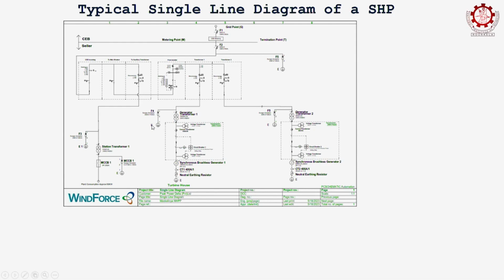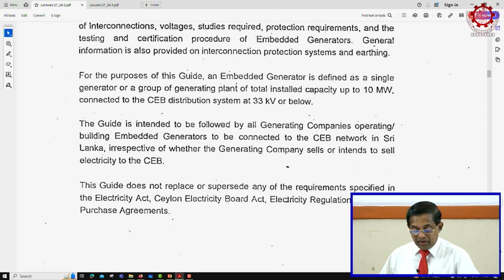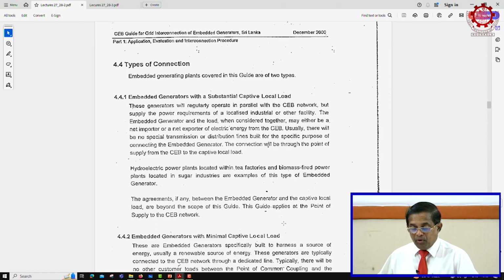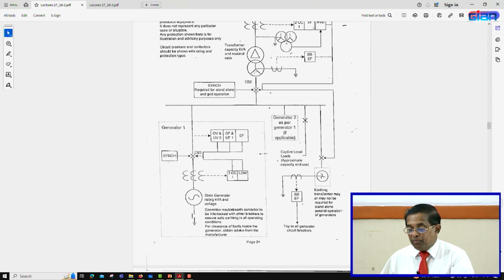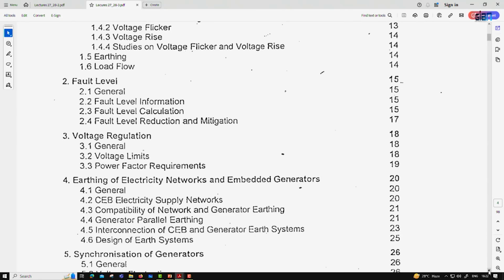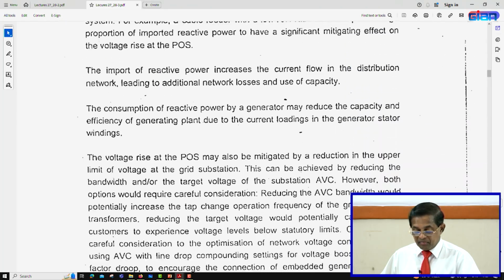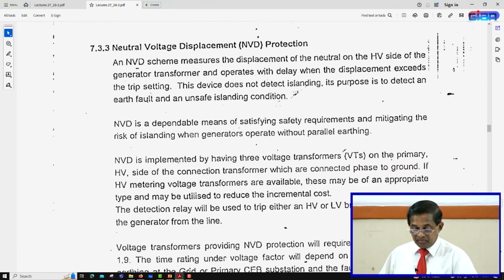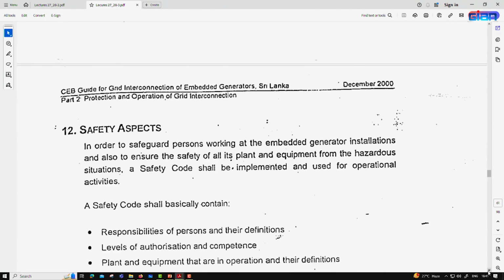LECTURE 27 28